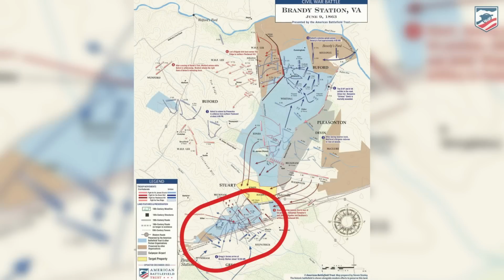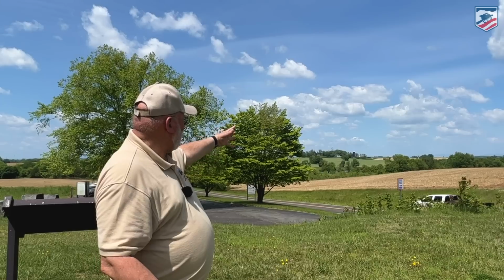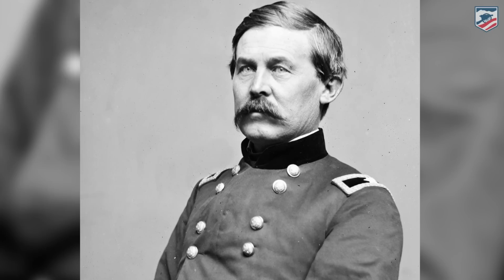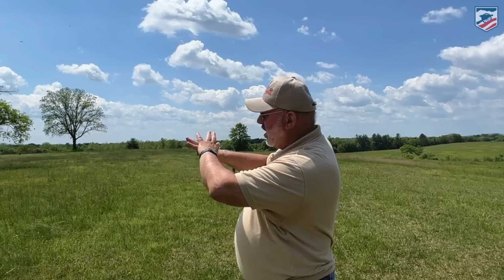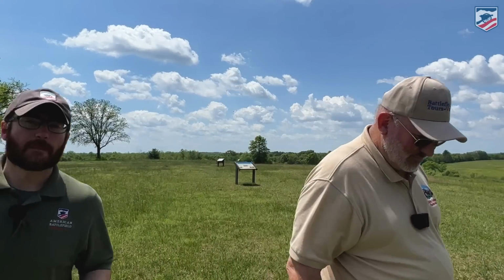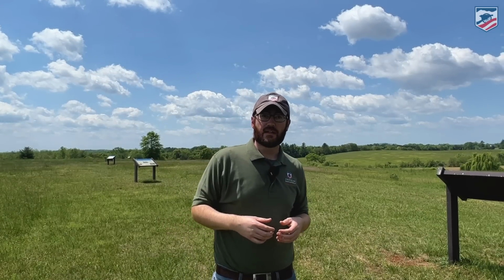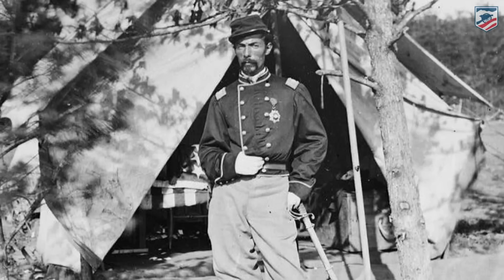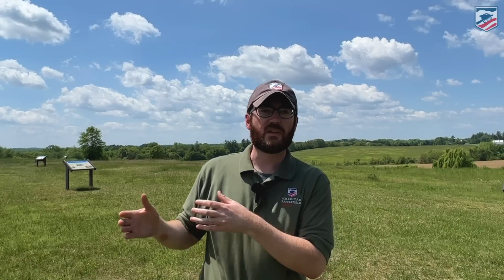The Battle Ends atop Fleetwood Hill | Brandy Station Tour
Our anniversary coverage concludes on Fleetwood Hill, forever saved by members of the American Battlefield Trust in 2014. Dr. Chris Mackowski, Greg Mertz and Dan Davis are back to detail the final actions at Brandy Station.

This video is part of our coverage commemorating the 160th Anniversary of the Battle of Brandy Station. To view the full set of tours,